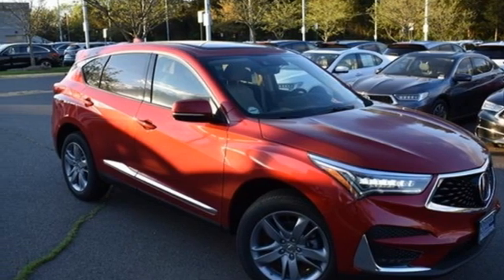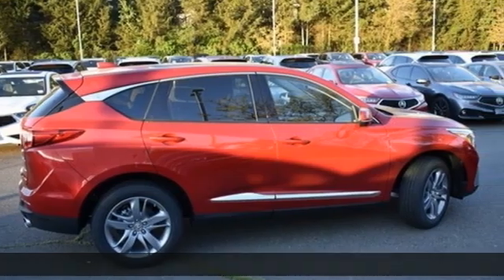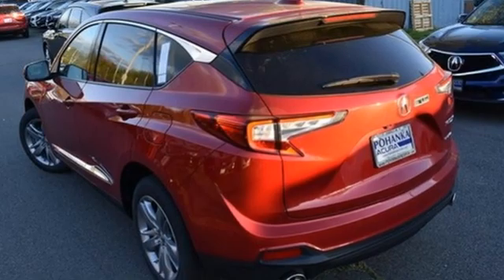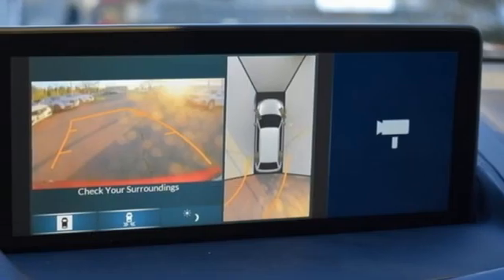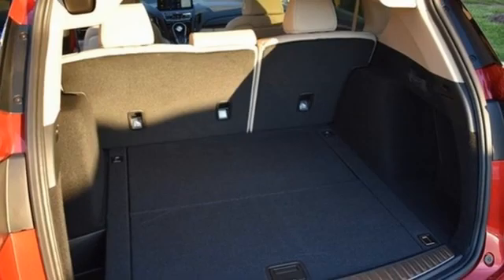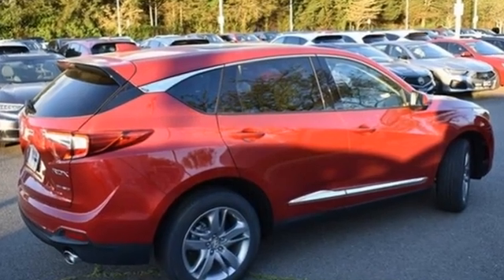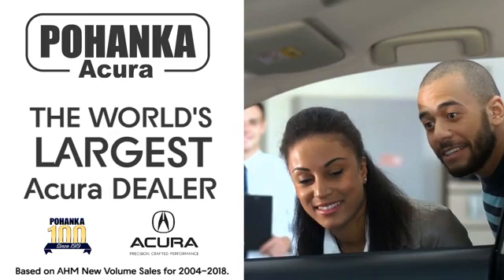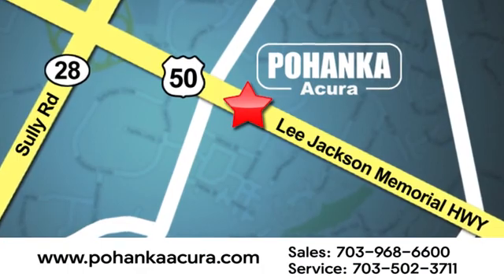New 2021 Acura RDX Bethesda Acura Washington-DC, DC ML025603 - SOLD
Year: 2021
Make: Acura
Model: RDX
Trim: Advance Package
Engine: 2.0L 16V DOHC
Transmission: 10-Speed Automatic
Color: Red
Interior: Parchment
Stock #: ML025603
VIN: 5J8TC2H70ML025603
Performance Red Pearl with leather trimmed parchment sport seats, heated front and rear seats, 2.0T power, SH-AWD, advance package, navigation, head up display, panoramic power moon roof, satellite radio, and much more. brRecent Arrival! 21/27 City/Highway MPGbrbrbrWe make every effort to provide accurate information but please verify options and price with management before purchasing. All vehicles are subject to prior sale. All financing is subject to approved credit. Dealer installed options are additional. Stock photo colors, options and trim levels may vary. Not responsible for typographical errors. Published price subject to change without notice to correct errors and omissions or in the event of inventory fluctuations. Vehicles may be in transit to dealer. Vehicle photos may not match exact vehicle. Please call to confirm availability status. All prices exclude taxes, title, license, and a $899 documentation fee. Model tested with standard side airbags (SAB). Government 5-Star Safety Ratings are part of the National Highway Traffic Safety Administration (NHTSA). New Car Assessment Program **Based on model year EPA mileage ratings. Use for comparison purposes only. Your mileage will vary depending on driving conditions, how you drive and maintain your vehicle, battery pack age/condition, and other factors.

Address:
13911 Lee Jackson Highway